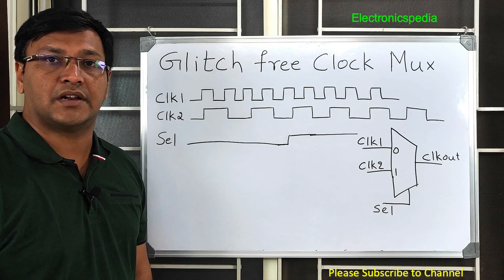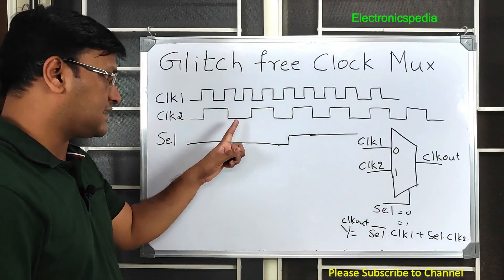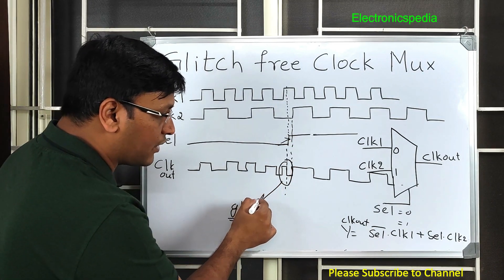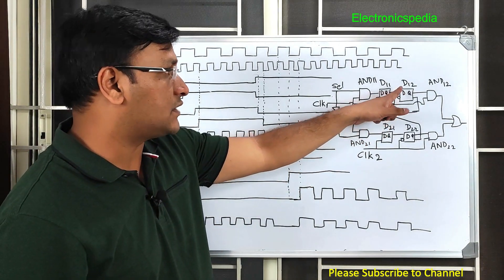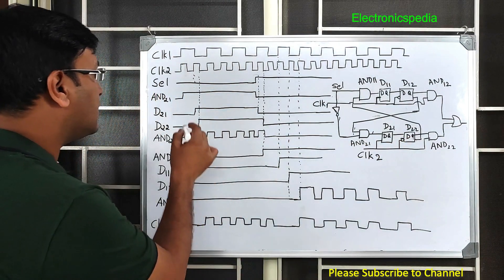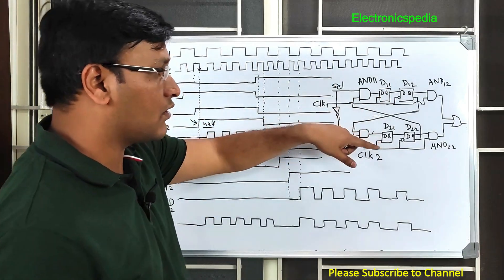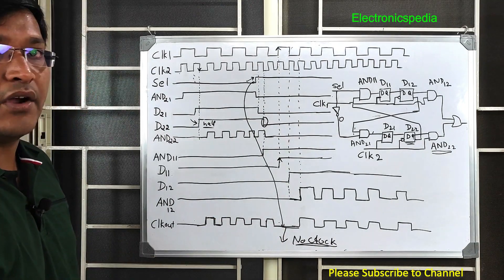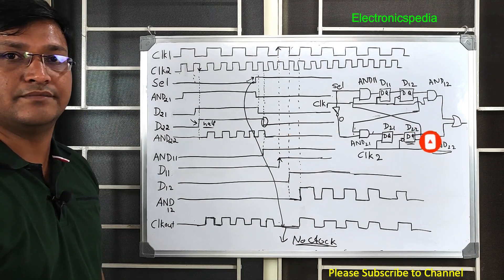Glitch Free Clock Mux | VLSI | What is Glitch Free Mux | GFCM | Circuit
Hi Everyone,
In this video, I have explained what is Glitch free clock mux, Why Glitch free clock mux is required, Why regular mux can not be used while switching clocks dynamically and How to design Glitch free clock mux.

Chapters:
00:00 -  Introduction
01:20 - What is Clock Mux?
03:40 -  Why Regular 2x1 mux can not be used for clock switching?
05:54 -  Glitch Free clock mux (GFCM) circuit
08:30 -  GFCM waveform explained

Credits:
1. A Magical Journey Through Space by Leonell Cassio Commons Attribution-ShareAlike 3.0 Unported